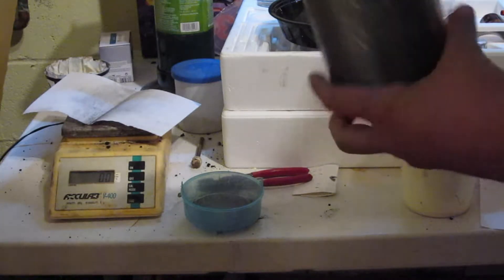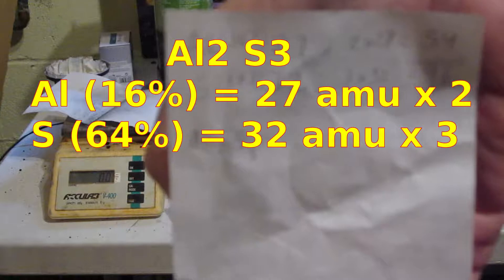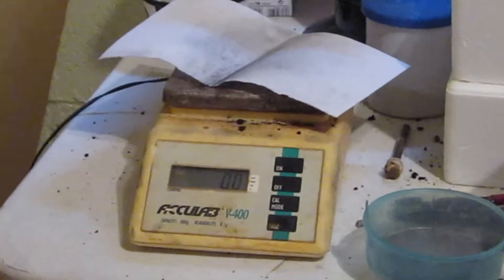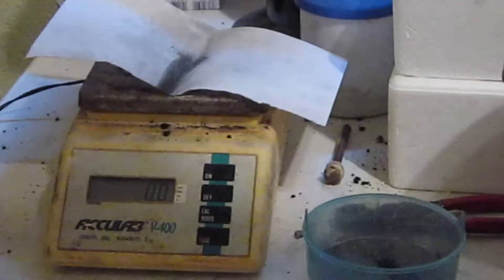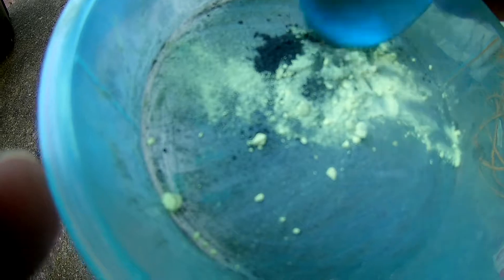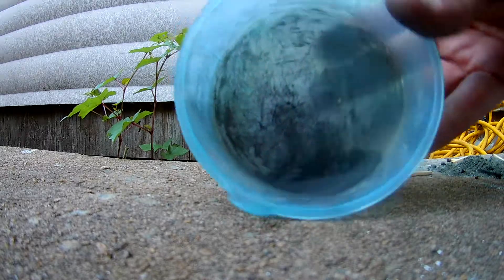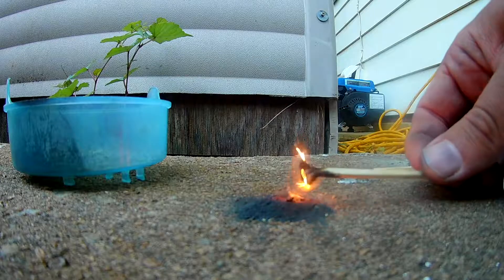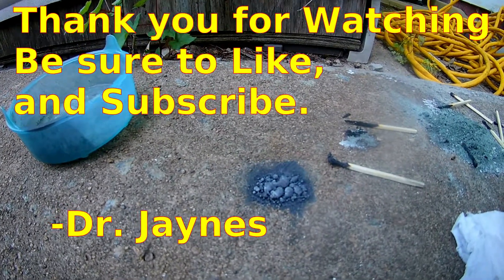Chemistry - Aluminum and Sulfur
Here is a very interesting energetic chemical reaction that you can make at home with household material you can buy at the local store! Aluminum is a real power house when it comes to energy! It is the driving force behind the thermite reaction! Sulfur is use in gun powder! together they make a great team! Want ot start learning chemistry?? We will weigh thing out to the proper molarity.. then catch them on fire!! Fun for the whole family!!